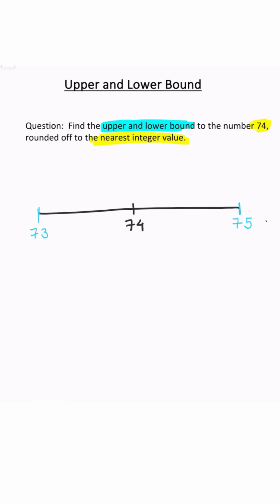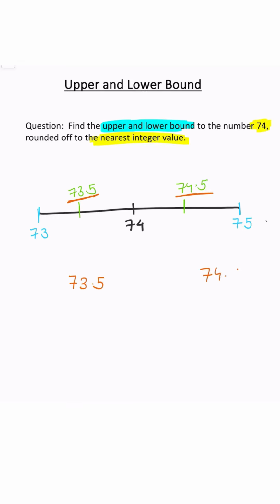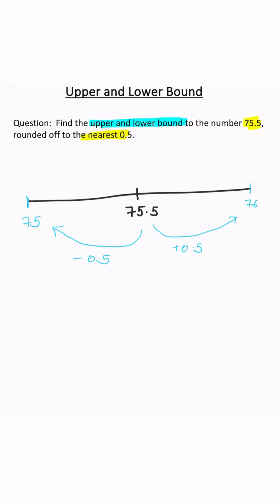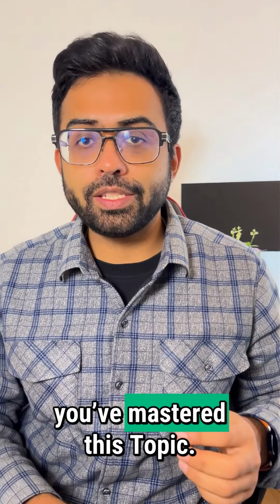Upper & Lower Bounds in 30 Seconds | GCSE Maths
Can you solve this GCSE Maths question? 🧐

If you keep getting confused by bounds and degrees of accuracy, you need to watch this 30-second trick! I've taught this to my students for 14 years, and it works for both whole numbers and tricky decimals.

Your turn: £195, correct to the nearest £5. What is the upper and lower bound?
Comment your answer before checking the comments to see if you're ready for your exams! 👀👇